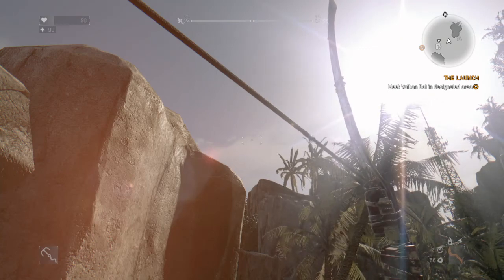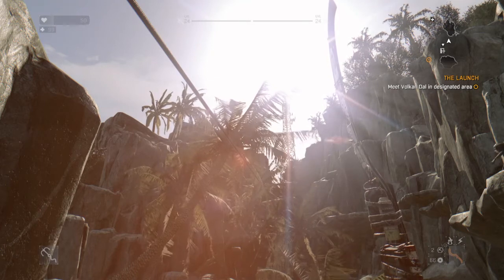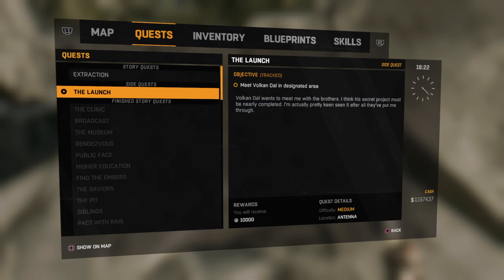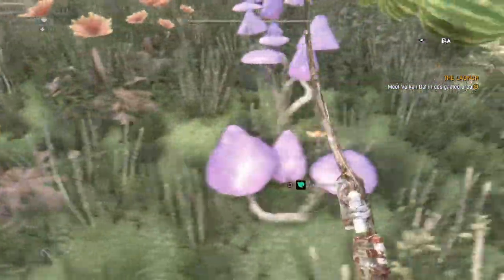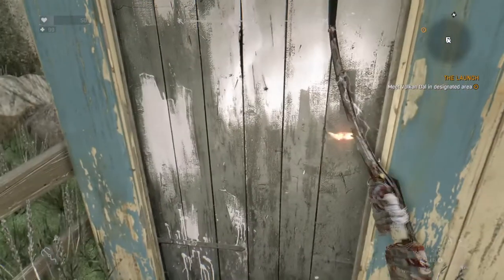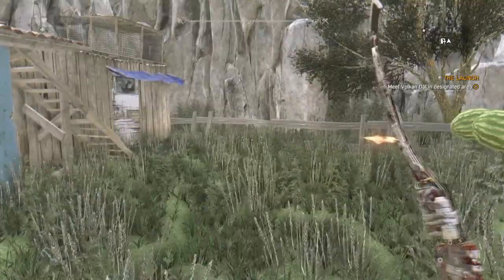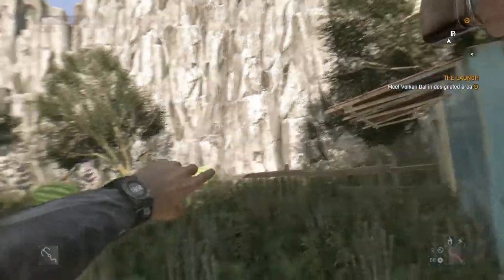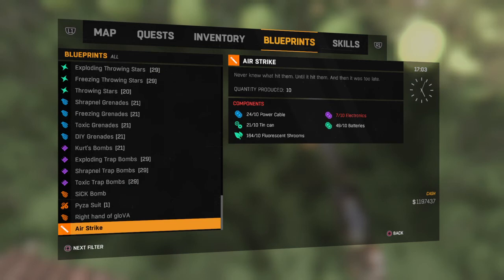Dying Light UNLIMITED SHROOMS & TOXIC LICHEN!!!